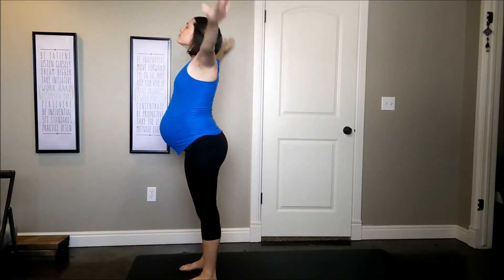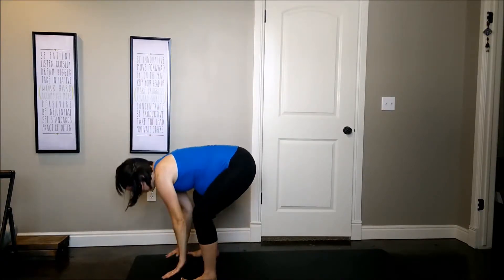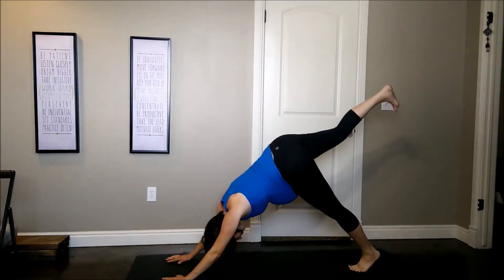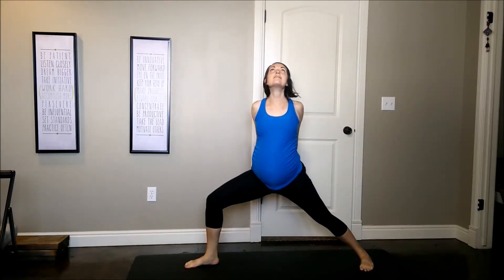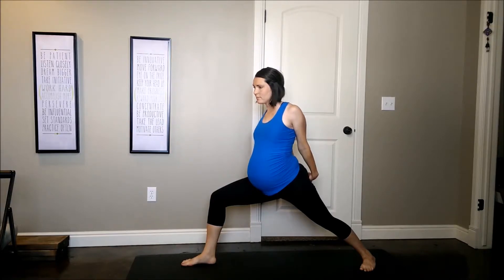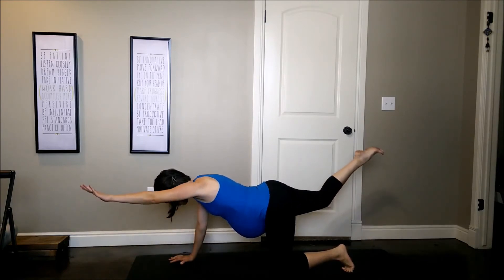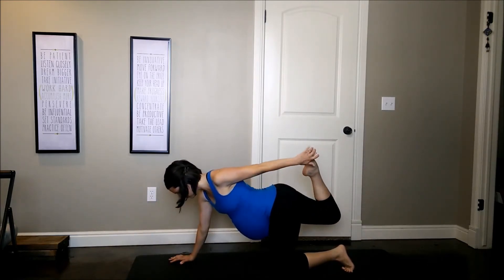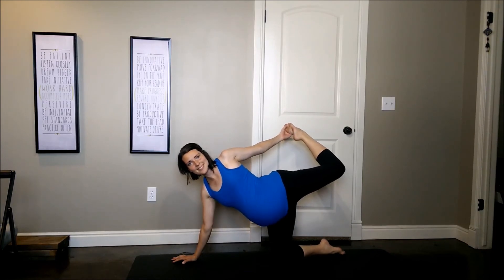Open the Heart Yoga Series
This yoga series of Opening the Heart focuses on reversing the effects of our daily activities. Learning some basic exercises and poses to open and stretch the front of the body can relieve some common tension that builds throughout the day and over time. Repeat this series on both sides of the body, aiming for 3x each!